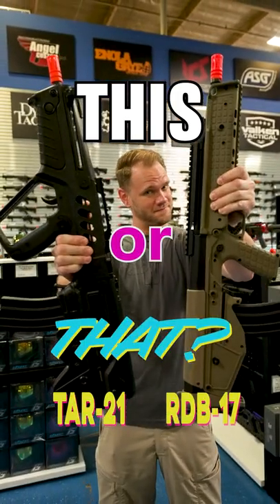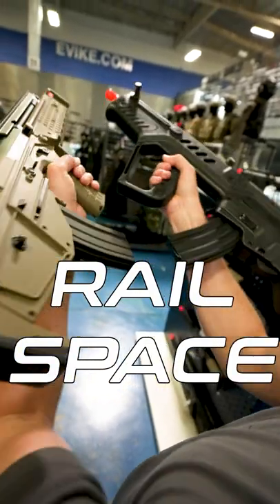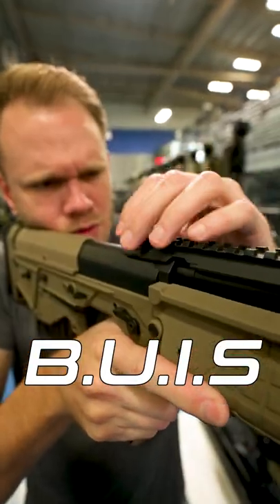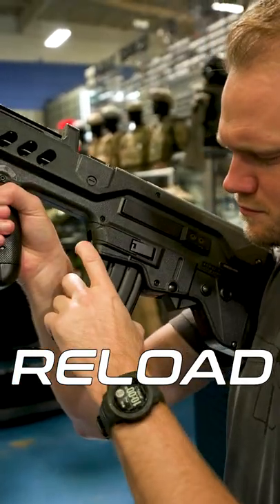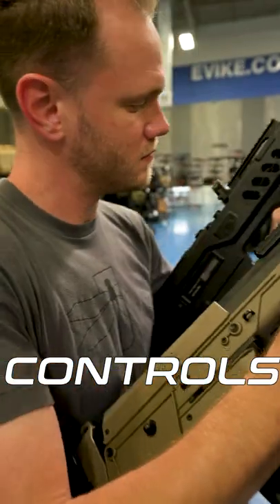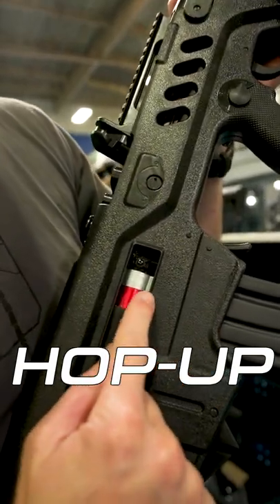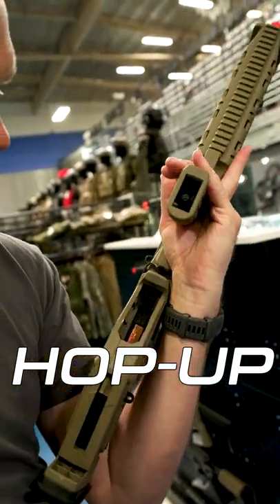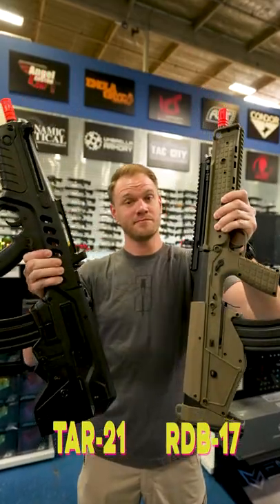TAR-21 or RDB17?